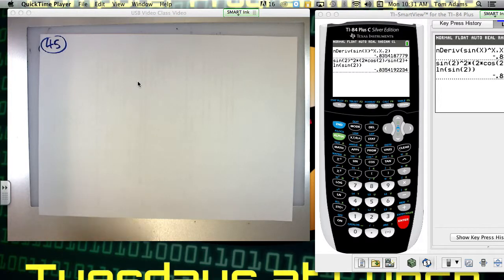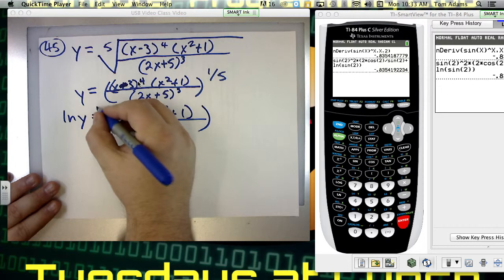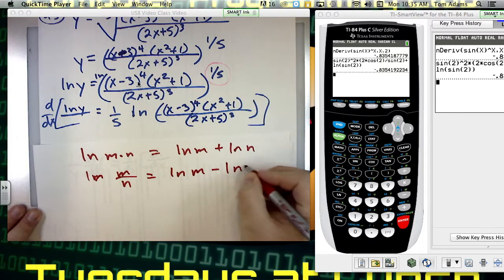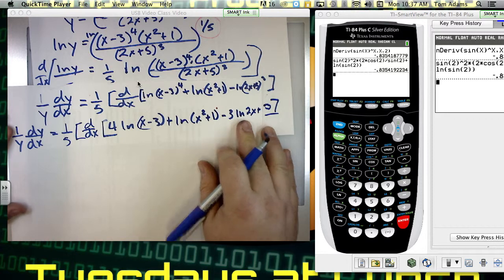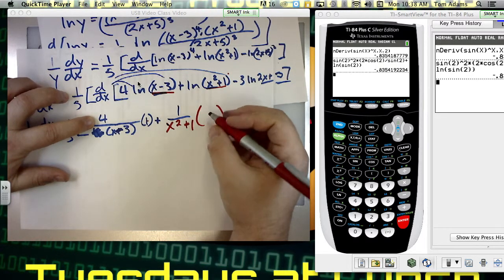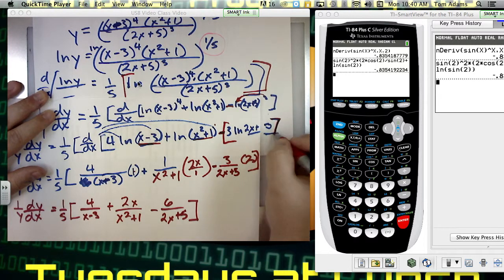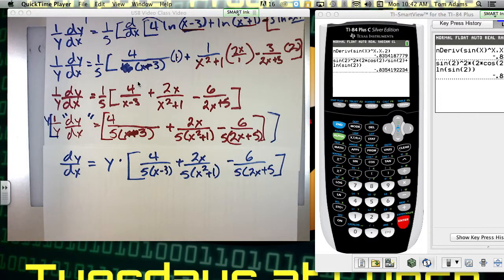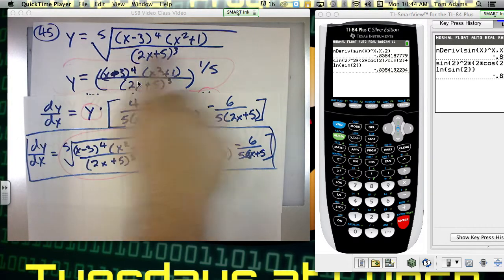Precalculus 3.1 Exponential and Log Functions HW 45